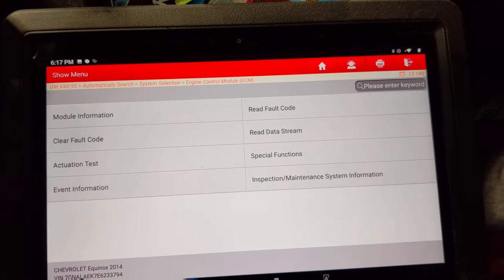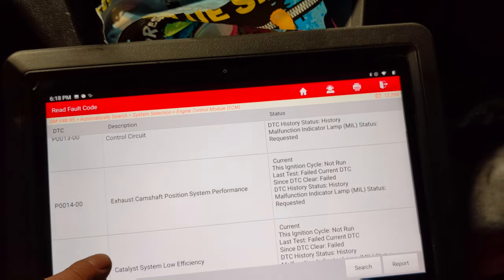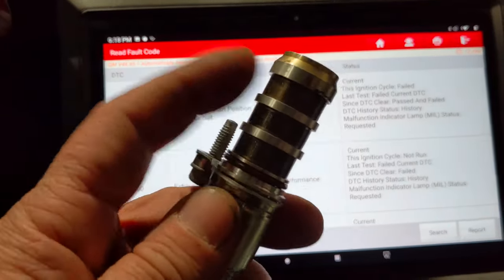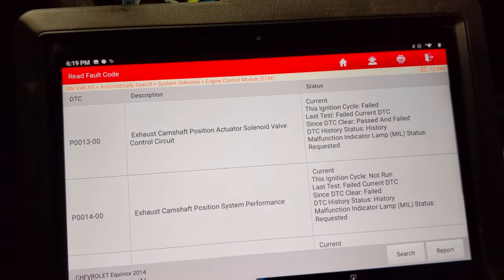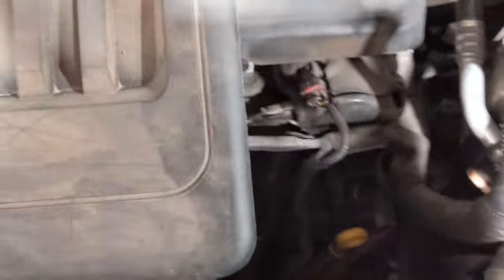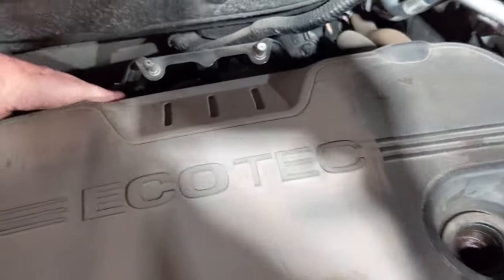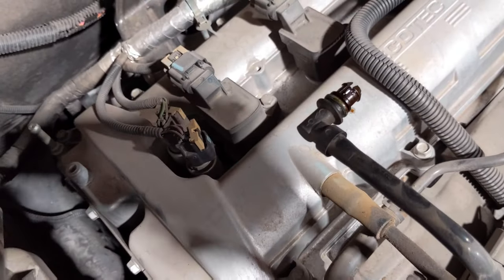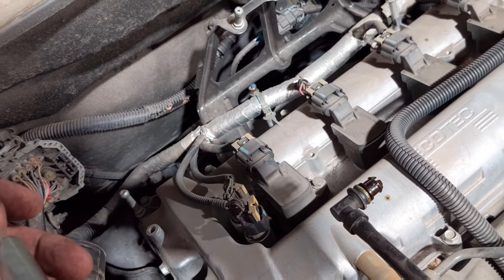P0013 P0014 Common Causes "Cheapest Fix" VVT Solenoid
In this video, we will go over the most common reasons a p0013  and P0014  code may be set in your car or truck.

So we got a p0013 exhaust camshaft position actuator valve solenoid circuit and a p0014 exhaust camshaft position performance. The most common reason this code will set and cause your check engine light to come on is due to low engine oil. Or oil is not being changed when it should.

So if your engine oil looks low or dirty that is definitely the first thing you going to want to do to try and fix both code P0013 and code P0014.

The next thing you going to want to do is remove both VVT solenoids and test them by supplying power and ground, if it clicks the VVT valve is good.

Before reinstalling both VVT solenoids I would recommend cleaning them with brake clean. In most cases just cleaning VVT solenoids and changing engine oil will be enuff to fix P0013 and P0014.

The Most Common Cost of repair is $250 to $450
The Most Common labor 1 hr

You can get these variable valve timing solenoids on amazon